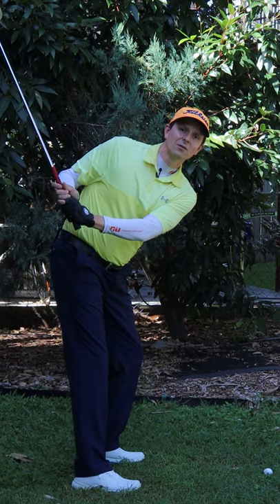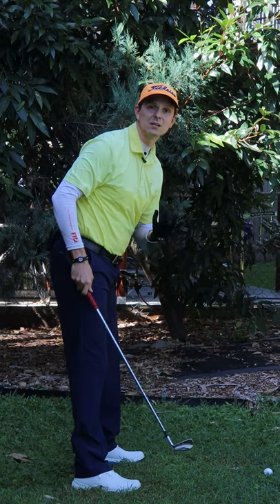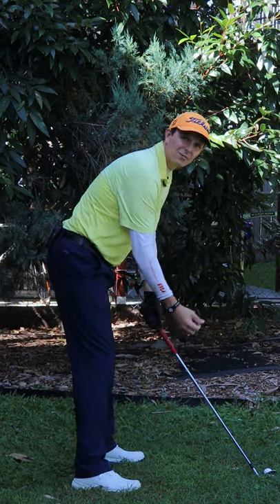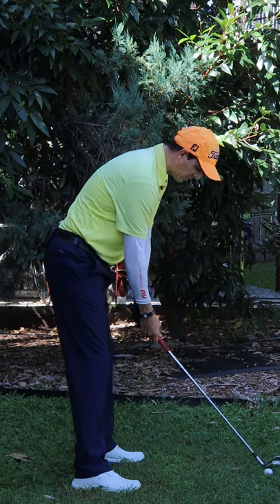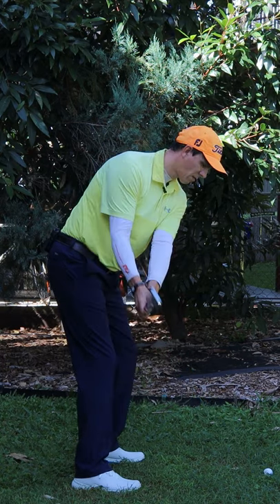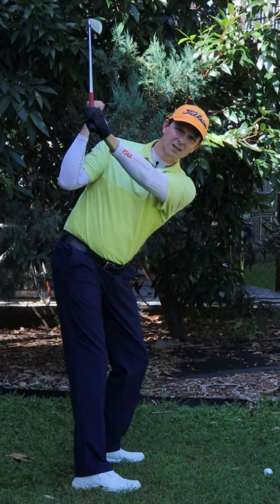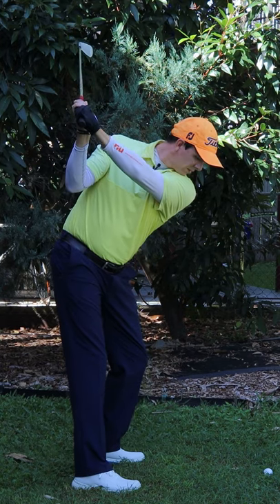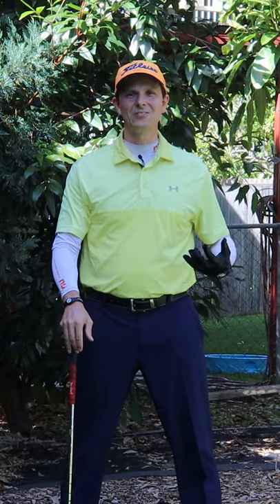Trail Arm Backswing ➜ Make A Repeatable Golf Swing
In this video, you'll discover how to move the trail arm backswing ensuring your get into a pro-like position at the top of your backswing. This sets you up for a better golf swing where you're able to strike the ball more consistently. This works for golfers of all handicaps and skill levels to play better golf.

Practice this trail arm in backswing move at home first and work your way up to hitting short shots at the golf driving range. You'll keep the golf club on plane and become a more consistent ball-striker. The trail arm in the golf swing plays an important role so make sure you practice until you get it right. Enjoy the feeling of making a better golf swing and having more fun on the golf course.

The # 1 golf training aid I use and recommend teaches you how to load the golf club like a touring professional producing more lag, distance, and consistency in your golf game.